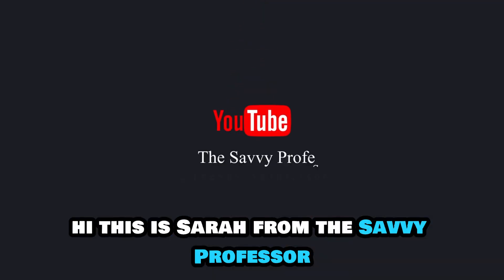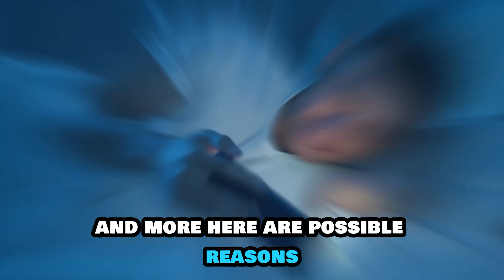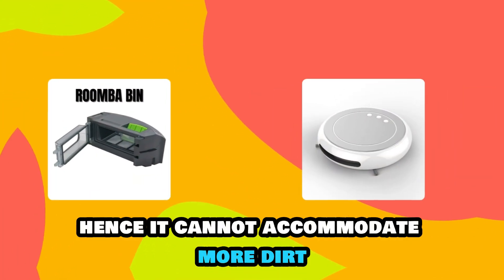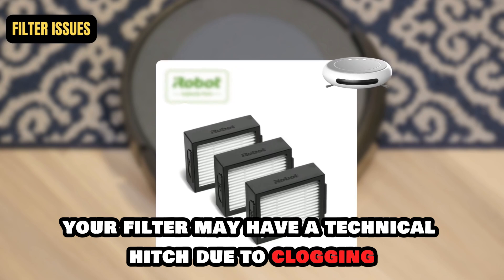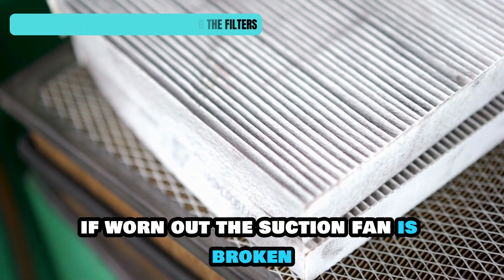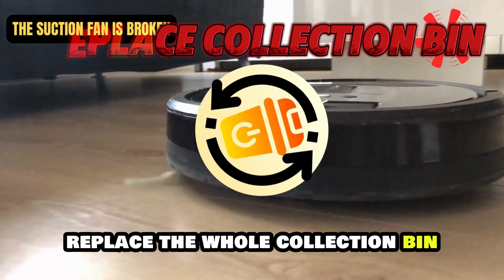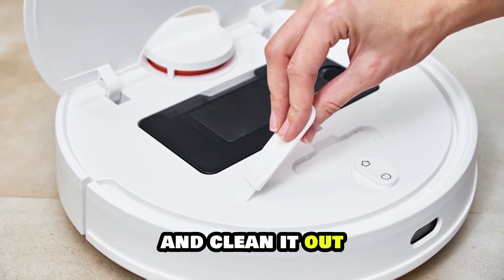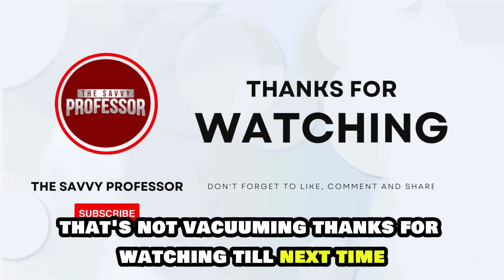How To Fix Roomba That Is Not Vacuuming (Reasons Why Roomba Is Not Vacuuming & What To Do About It)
How To Fix Roomba That Is Not Vacuuming (Reasons Why Roomba Is Not Vacuuming & What To Do About It)  . In this video tutorial I will show you how to fix Roomba not vacuuming.

Here are possible reasons why your Roomba is not vacuuming:
The collection bin is full.
Your Roomba’s collection bin may be full, hence, it cannot accommodate more dirt. You will need to empty the bin. To remove the collection bin for emptying, press it in the direction of the yellow buttons on the device.

There is a problem with the filter.
Your filter may have a technical hitch due to clogging or being worn out, causing the vacuuming system to be defective. Clean out any dirt blocking the filter, and replace it if worn out.

The suction fan is broken.
The suction power of your Roomba may be low because of a broken suction fan. Inspect your device and if this is the case, replace the whole collection bin.

The brush compartment is clogged.
A clogged brush compartment will cause your Roomba to stop vacuuming. Check the gearbox in the brush assembly for any debris and clean it out. Ensure the gearbox is well lubricated too before retrying.